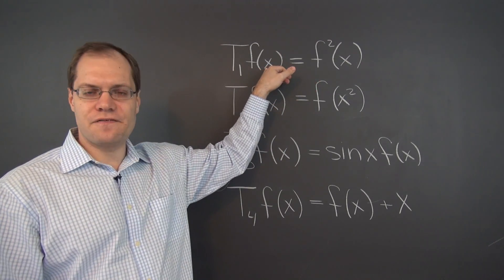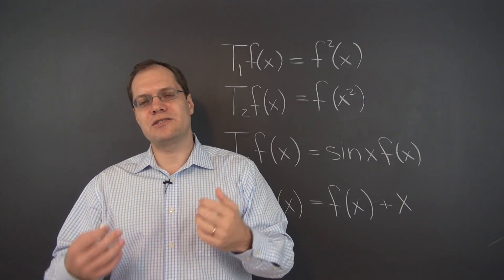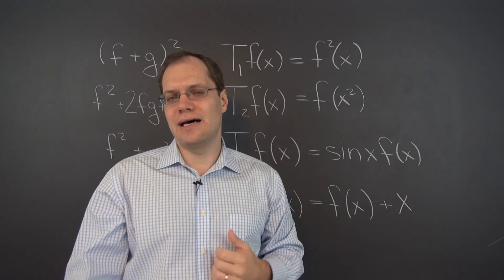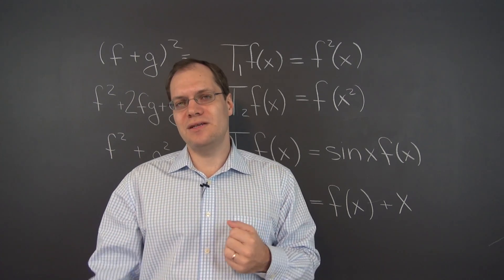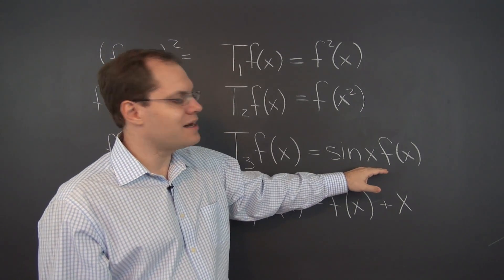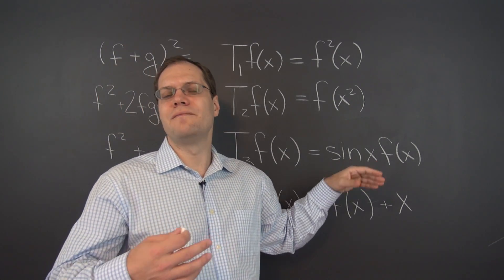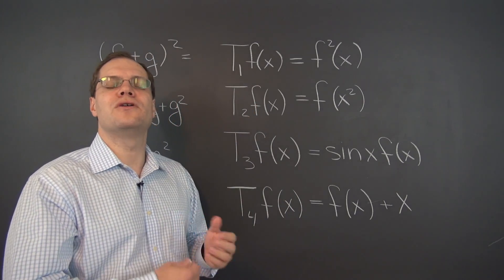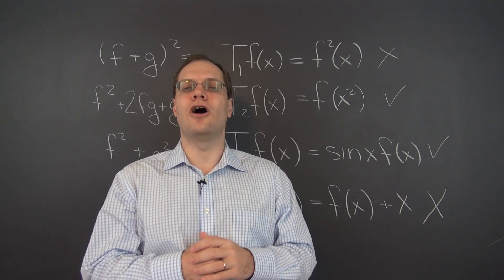Linear Algebra 15j: Example of Nonlinear Transformations of Functions